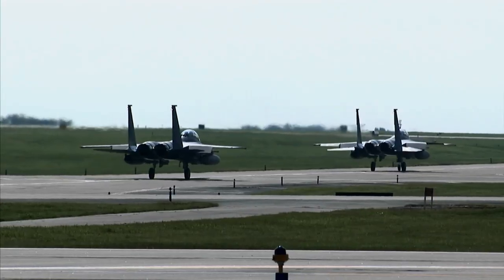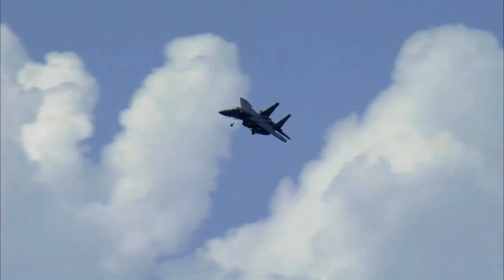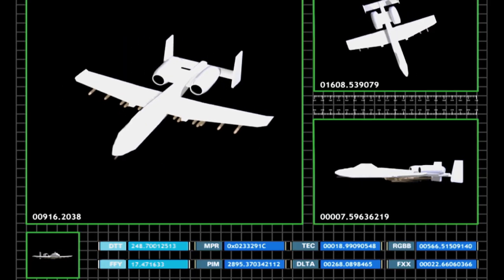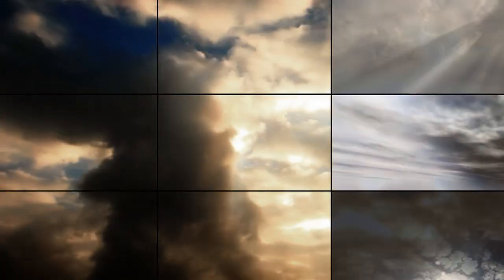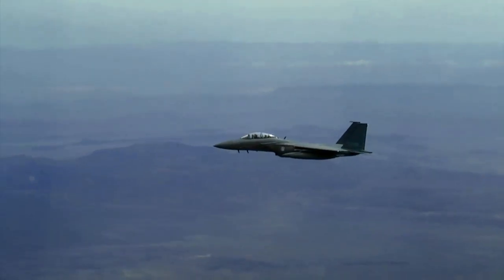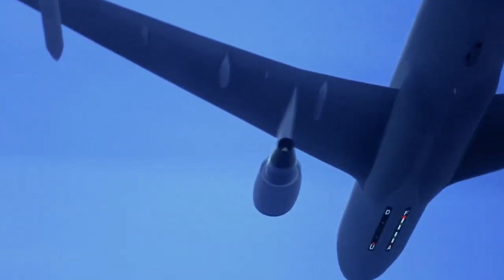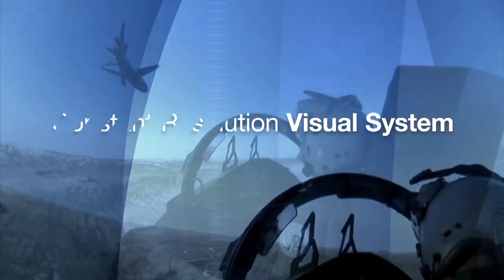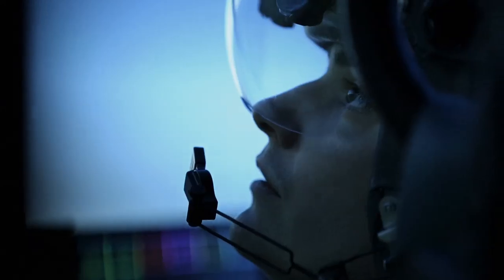Boeing's CRVS: Total Immersion Flight Training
The Constant Resolution Visual System brings a new level of reality to flight simulators. By engulfing pilots in 360 degrees of seamless, high-resolution imagery, it creates the feeling of total immersion in flight. So pilots can train like they fly.